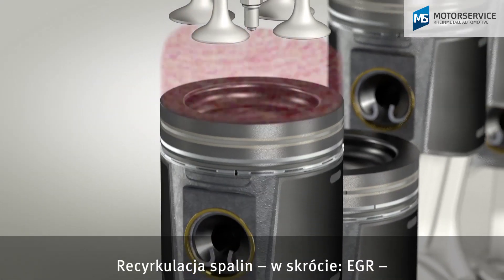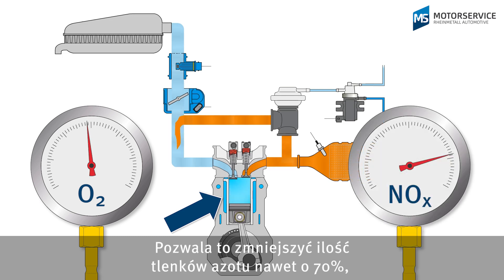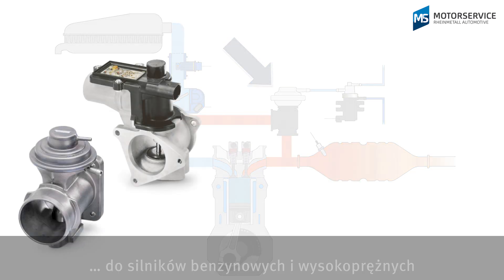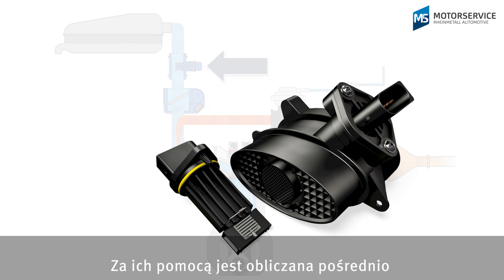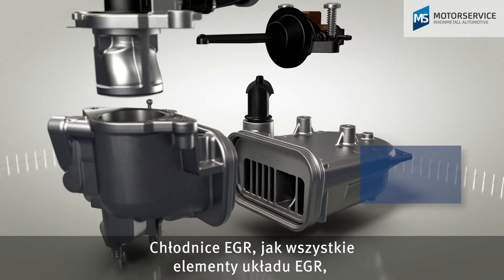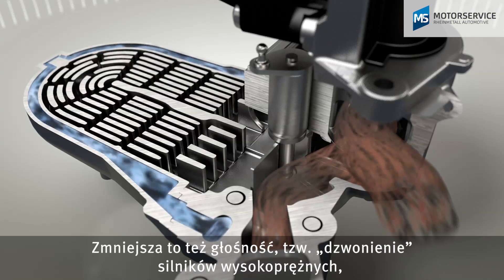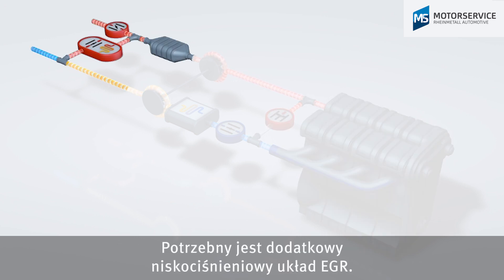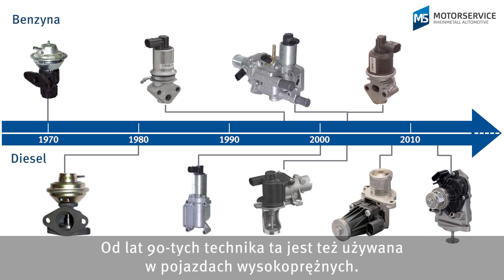System recyrkulacji spalin (EGR) - przystępne objaśnienie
Układ recyrkulacji spalin jest stosowany w celu redukcji emisji szkodliwych substancji w silnikach benzynowych i wysokoprężnych. Ten film pokazuje, jak działa układ EGR, z jakich części się składa i jak działają te części.